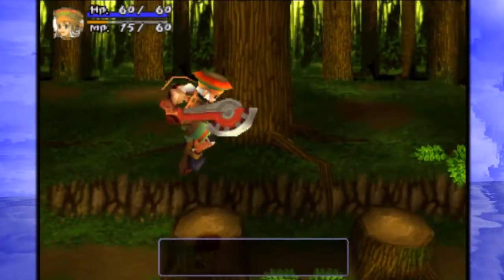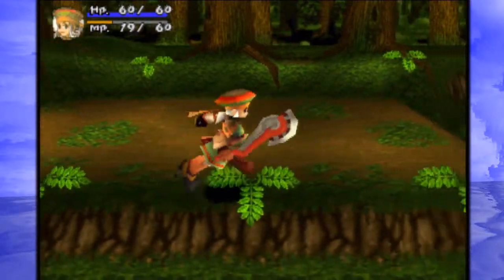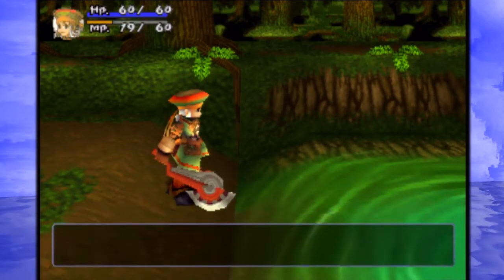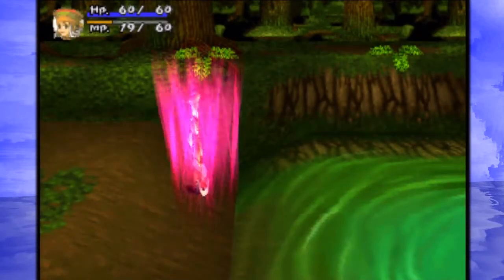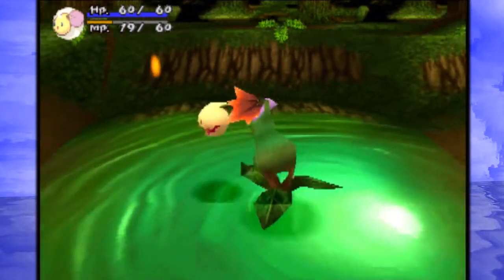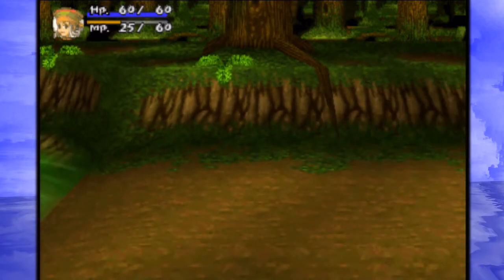Threads of Fate ~ Chapter 1 ~ Part 2 (Let's Play)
We enter the forest to look for hints to the "Relic" and run into some interested characters along the way.

Credits:
BA #10.2 - Threads of Fate ~ Chapter 1 ~ Part 2